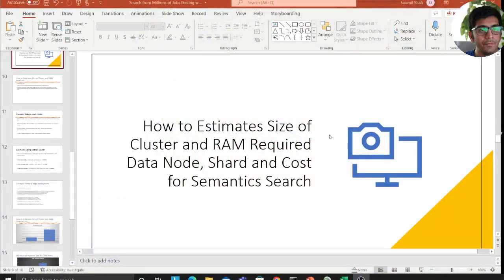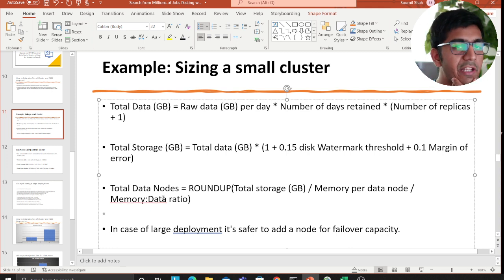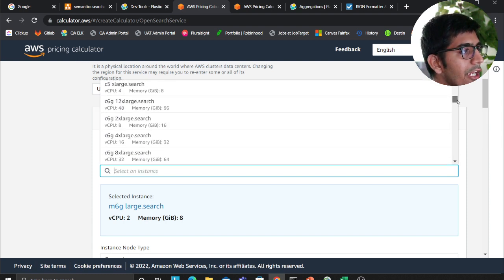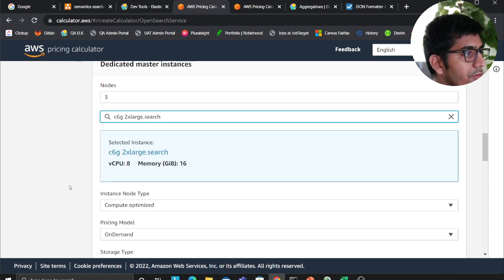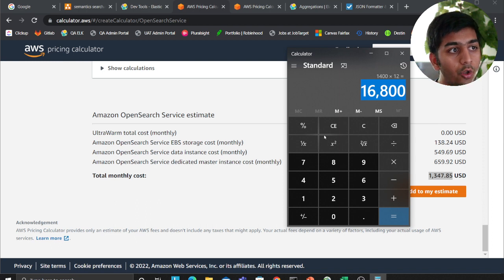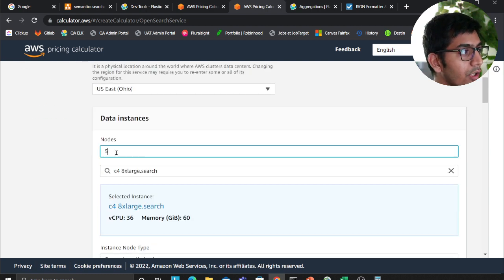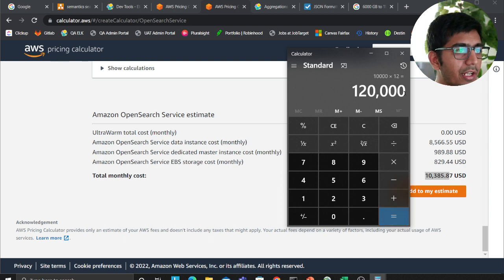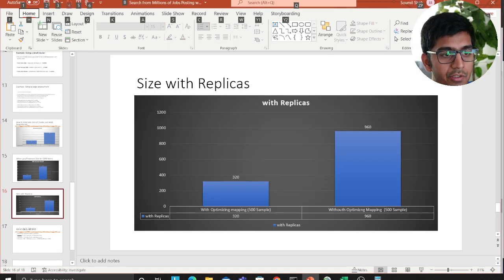How to Determine How many data Nodes do you need for ElK, Cost Projection | Tips for optimization